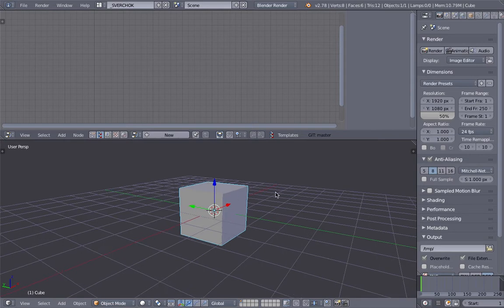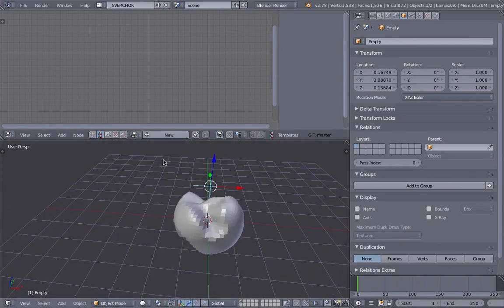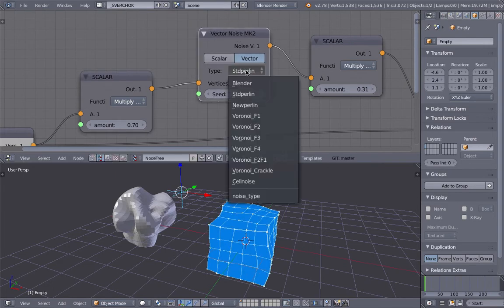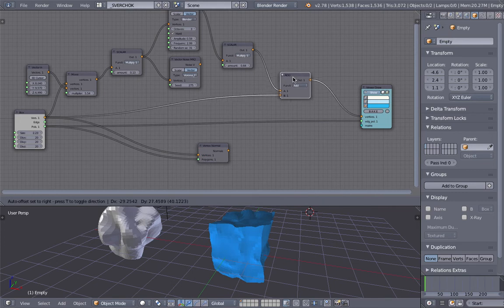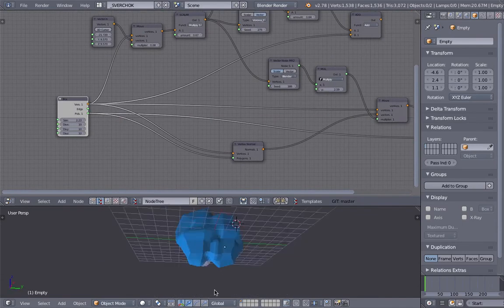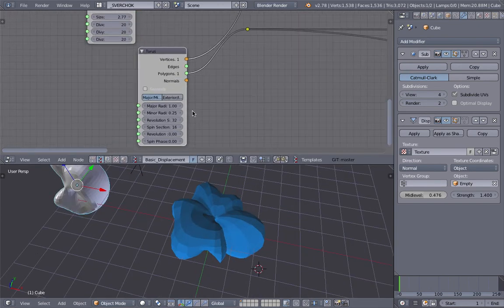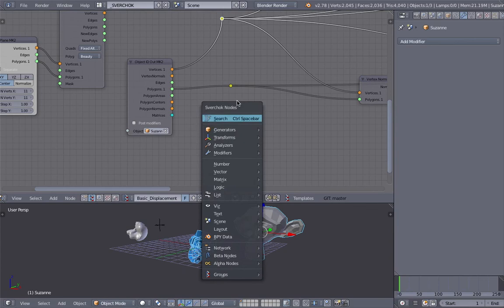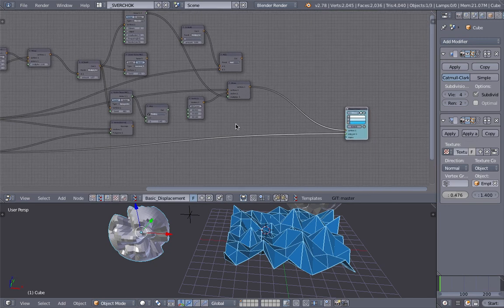BS / SV Displacing Mesh Revisit (LIVENODING515)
I am revisiting Sverchok basic displacement topic again, comparing it with Blender Displace Modifier.

This video should kind of cover the basic of recreating Displace Modifier inside Sverchok, maybe a little rough, but at least it shows a couple of main important ones:
- Mesh Components INPUT and OUTPUT
- Vector Normal
- Scaling and Multiplying Values
- Using Vector Noise and Turbulance nodes
- Offsetting input mesh component to get swimming effect

One day, someone will make a UBER DISPLACE MODIFIER in Sverchok for us all.